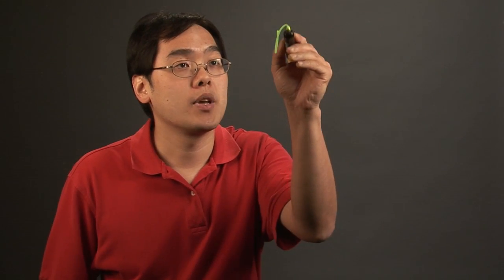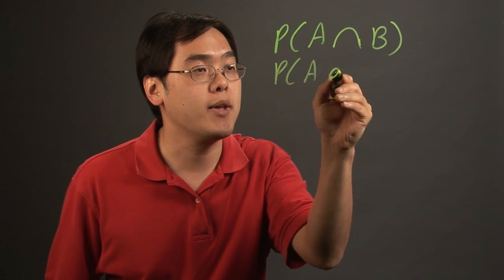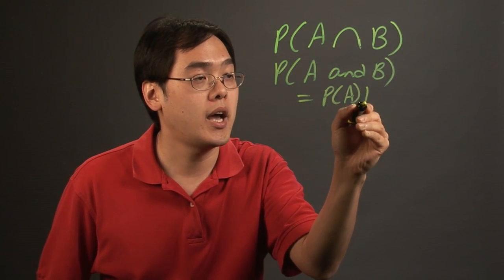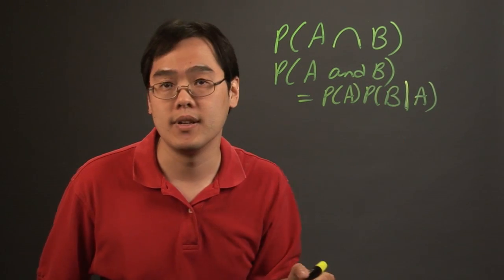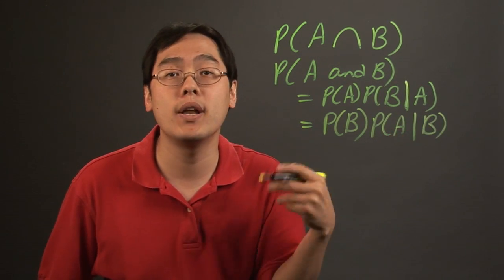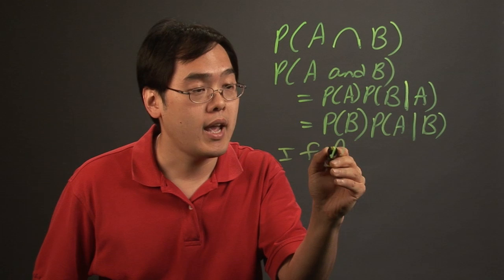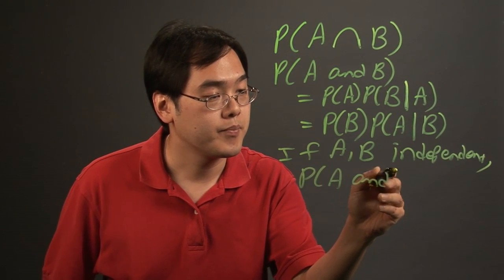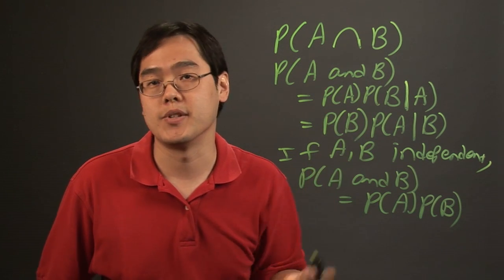The Multiplicative Law of Probability : Probability & More in Mathematics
The Multiplicative Law of Probability addresses the possibility of two events happening at the same time. Learn about the Multiplicative Law of Probability with help from a longtime mathematics educator in this free video clip.

Series Description: Math doesn't have to be just something you do in a classroom every now and again - it can also be a great deal of fun. Learn about laws or probability and more with help from a longtime mathematics educator in this free video series.